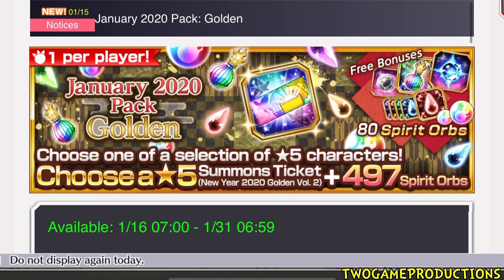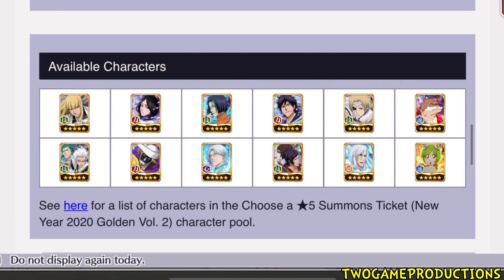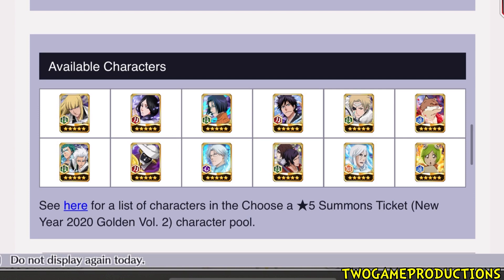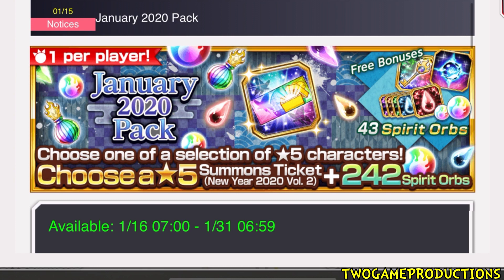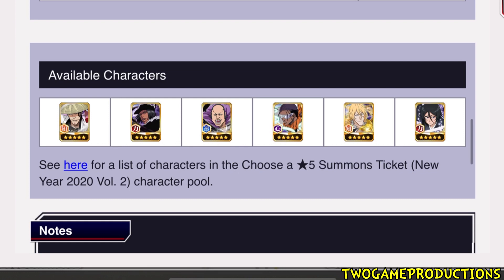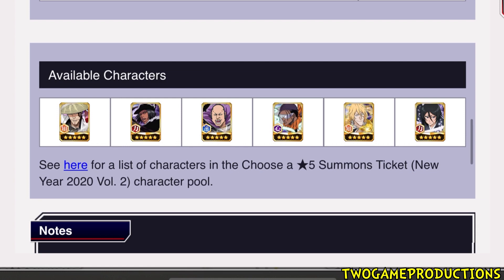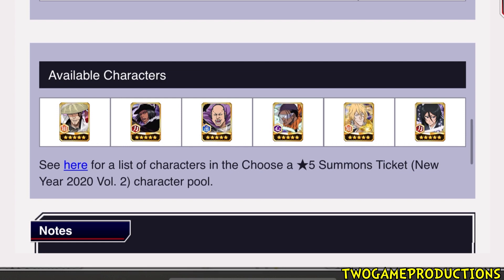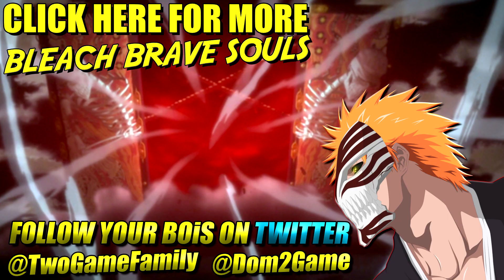NEW CHOOSE A 5 STAR PACKS CHARACTER POOLS | Bleach Brave Souls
Choose a 5 star pack Details